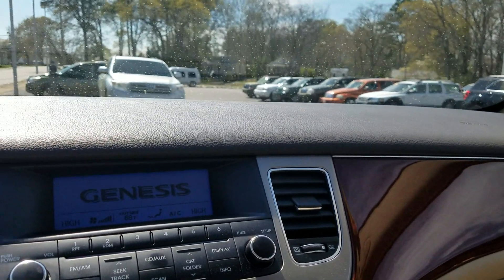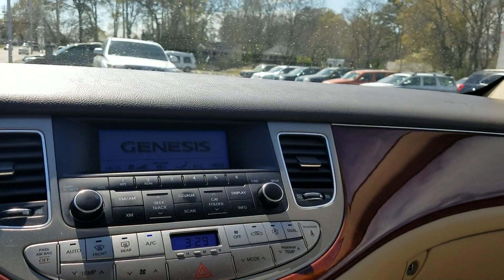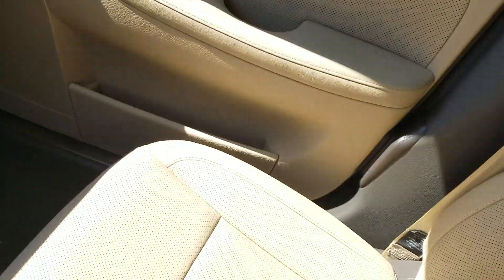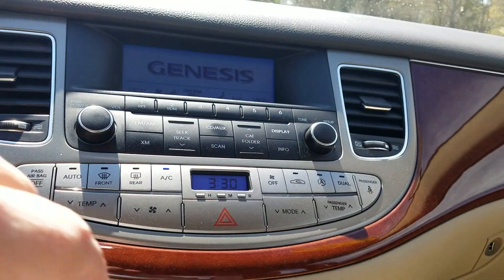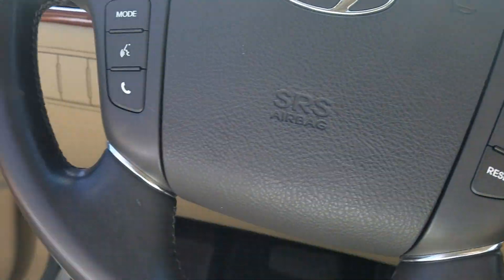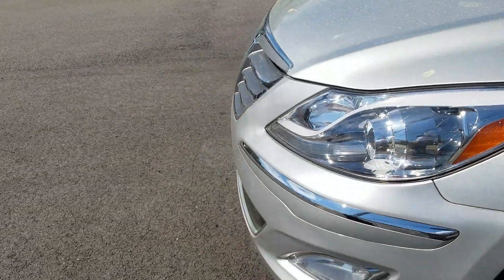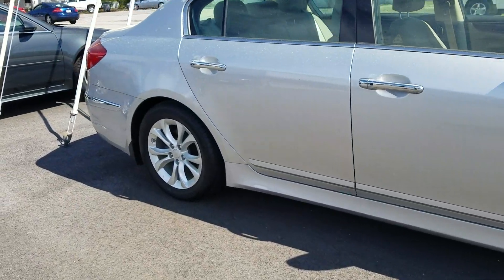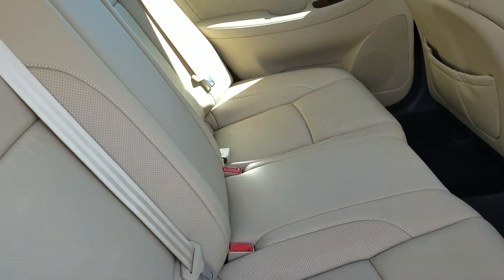2012 Hyundai Genesis for Alesha from Wayne Pittman